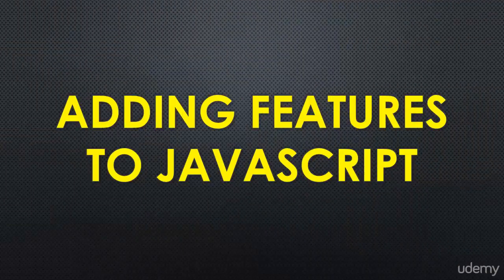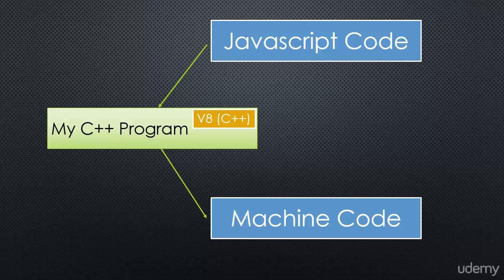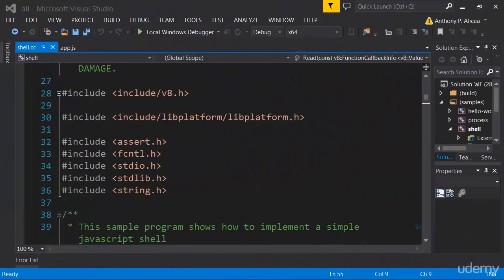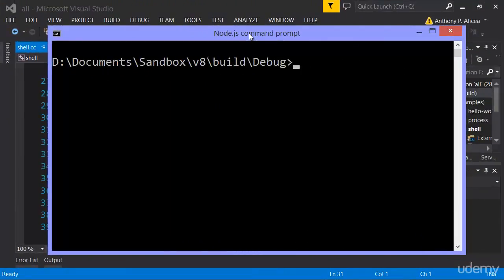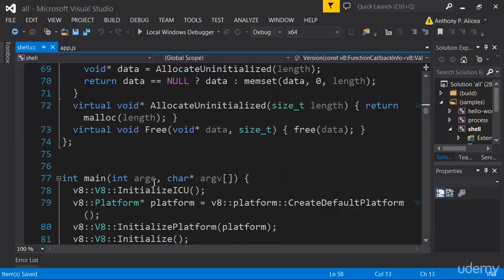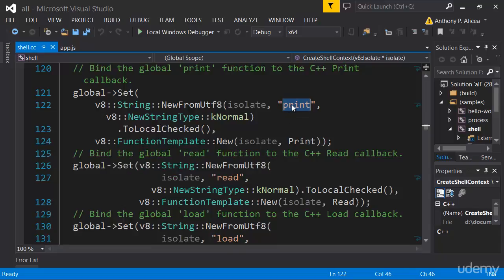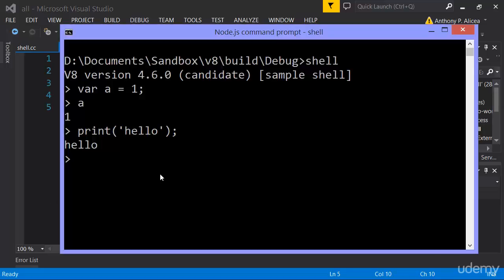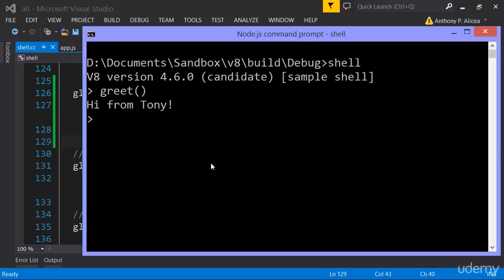2 04 Adding Features to javascript